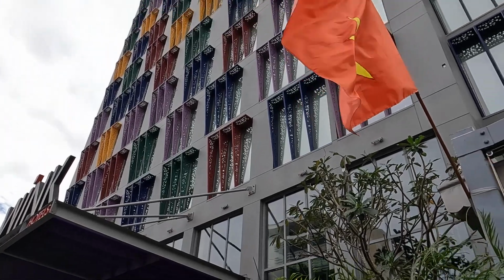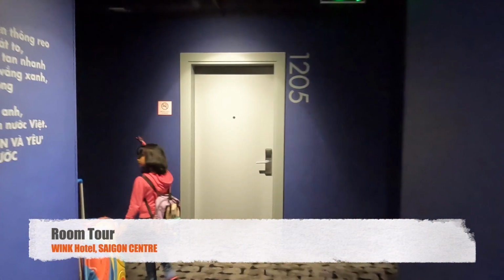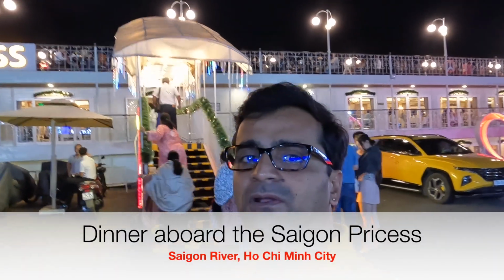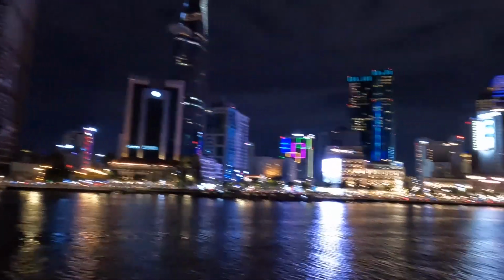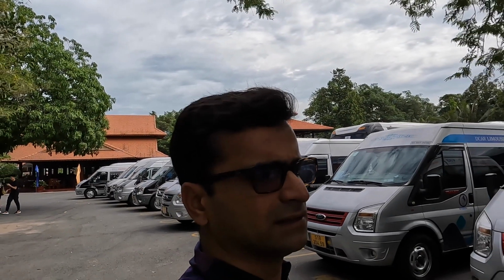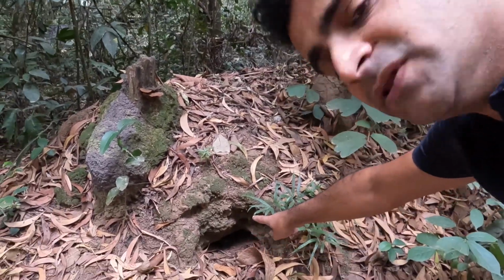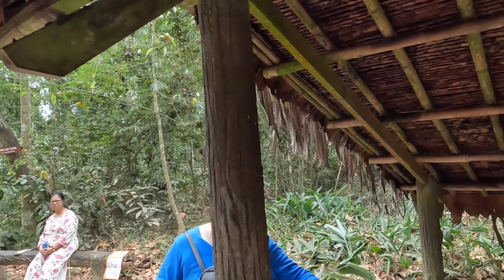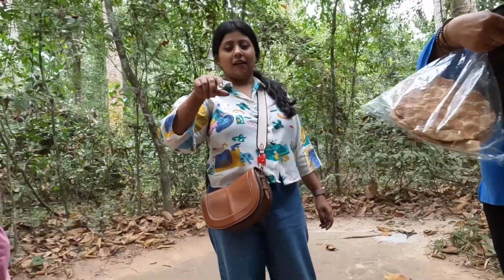Vietnam Calling, Episode 1 by Sen's Cholo Ghurey Ashi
Hello Friends, join us to this mystical journey to Vietnam. Take a look at the diverse culture the country has to offer. The hustle bustle of the busy city of Ho Chi Minh. A quick tour to the historicl Cu Chi Tunnel, re-living the days of the Vietnam war. Walk through the city built underneath the ground.
Hope you will enjoy the video and the information will help you in your travel plans to Vietnam.
Happy Travels !

Camera: Apple iPhone 15

Melody of Nature - Composer: Zakhar Valaha (BMI IPI# 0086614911)